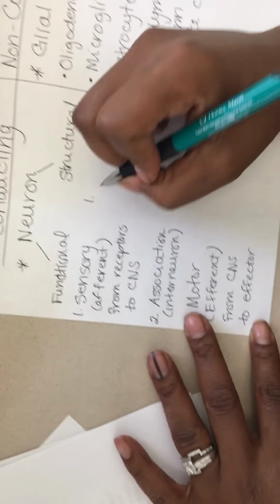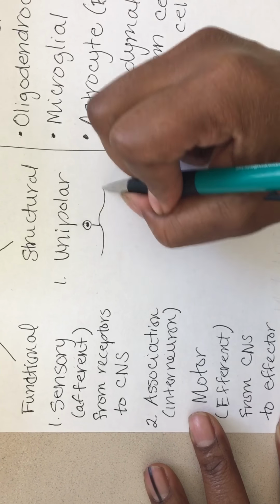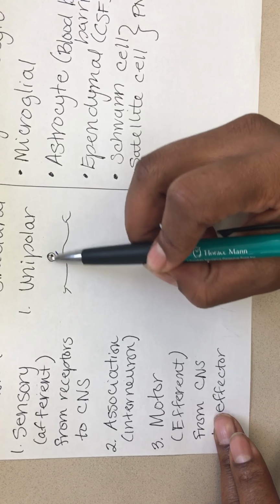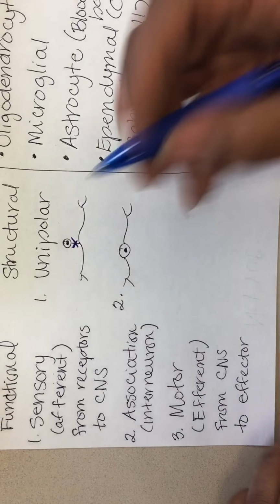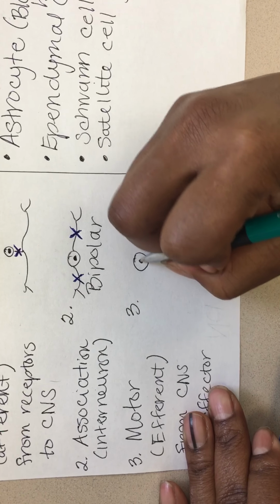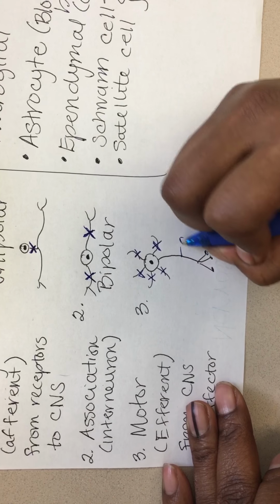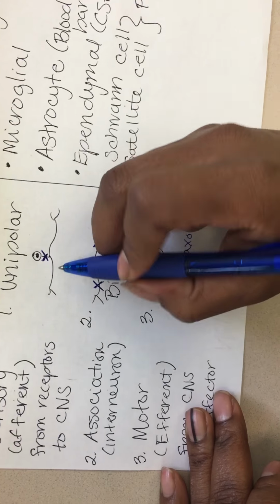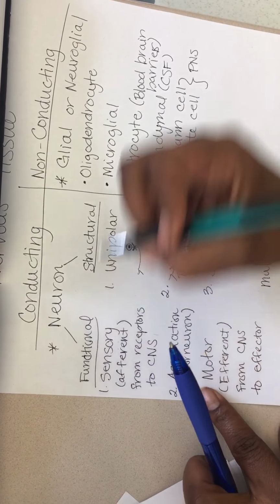Conducting and Non-Conducting Nerve Cells-Part 3